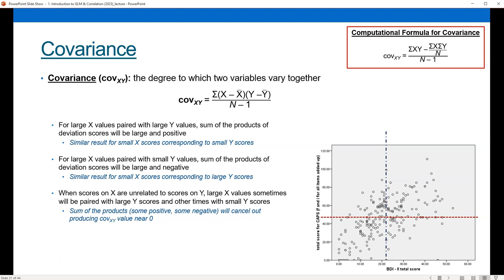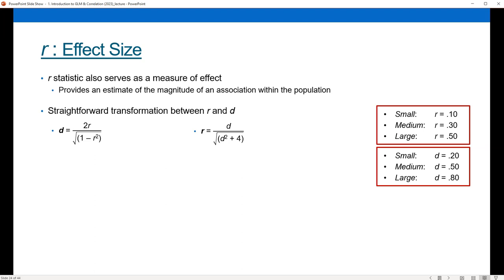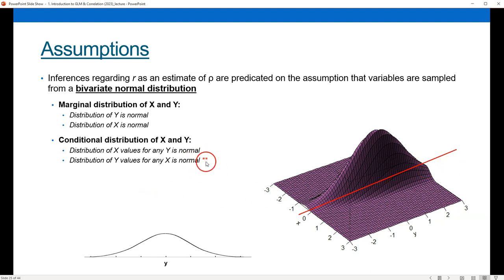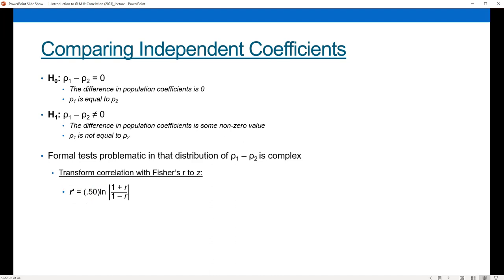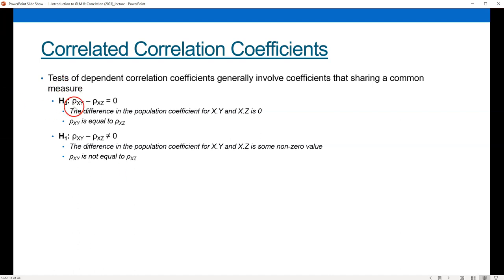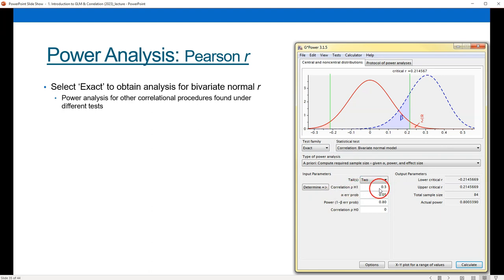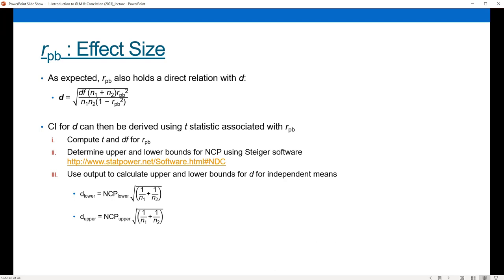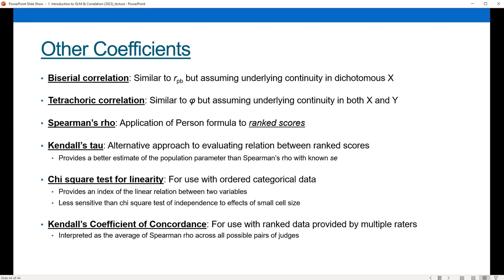PSYC 5300: 1. GLM & Correlation II (01.19.2023)